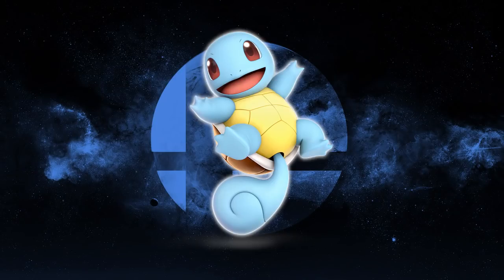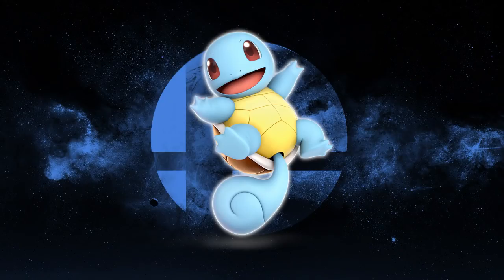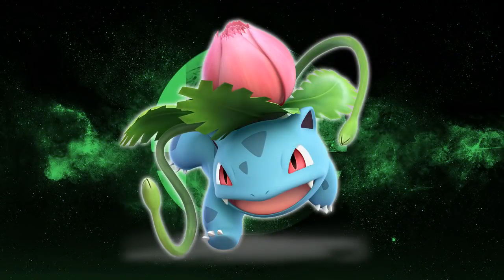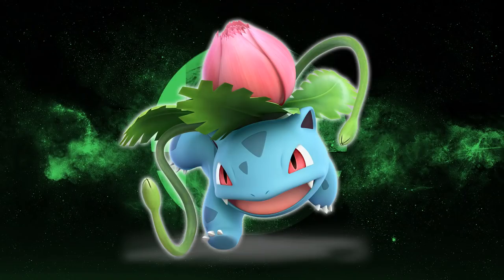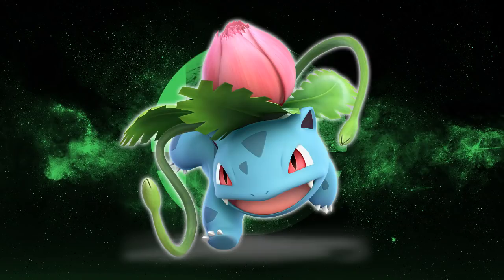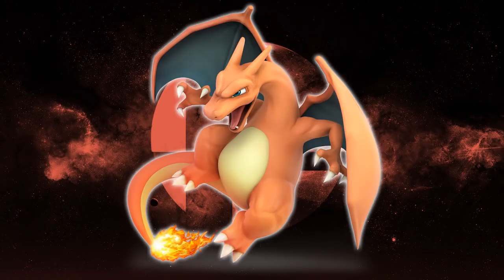Super Smash Bros Ultimate - Pokémon Trainer Early Breakdown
Just a quick and dirty audio breakdown of Pokémon Trainer in the upcoming title Super Smash Bros Ultimate.